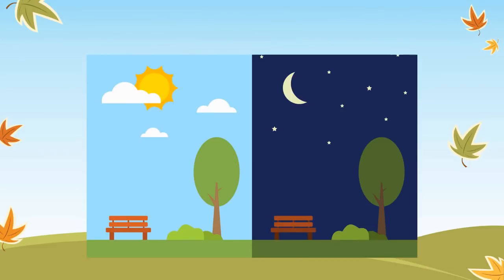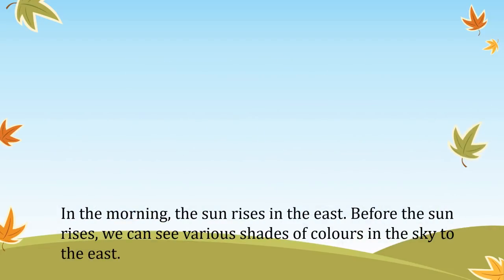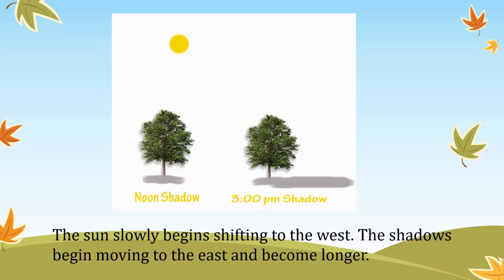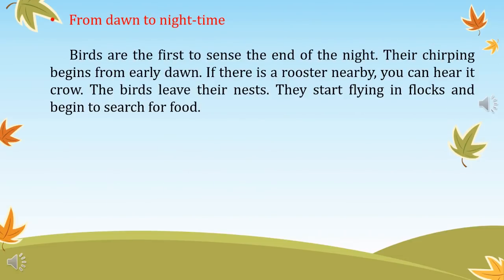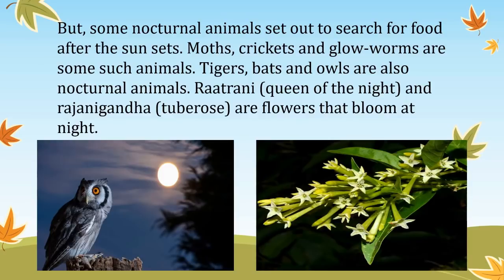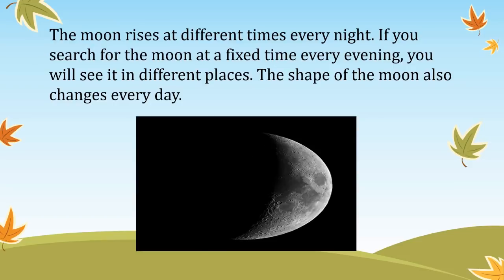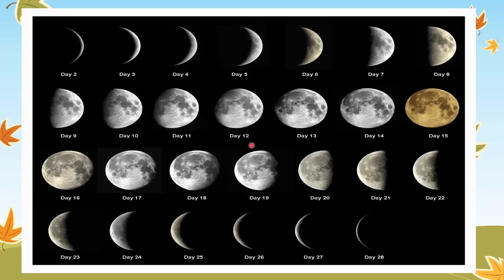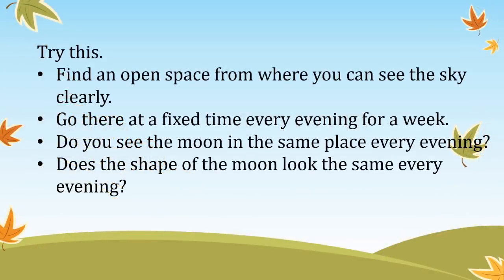Standard: III, Subject: EVS, Topic: Changes In Our Surrounding.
This Video is Presented by Sybral Pereira, explaining the topic " Changes In Our Surrounding" for standard III.